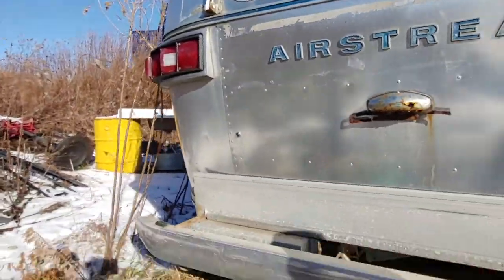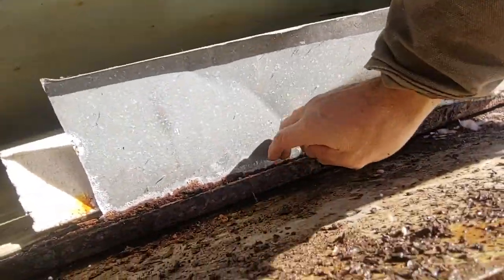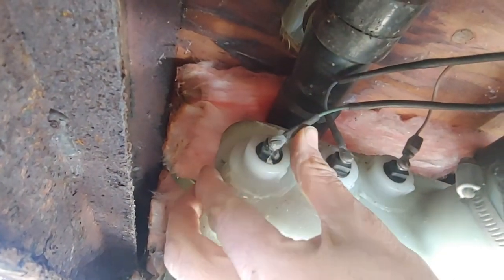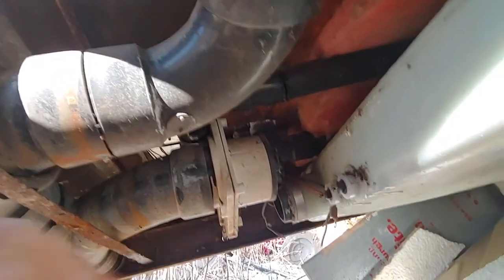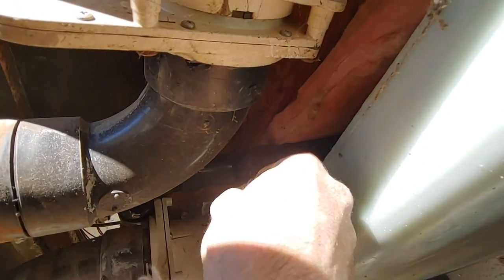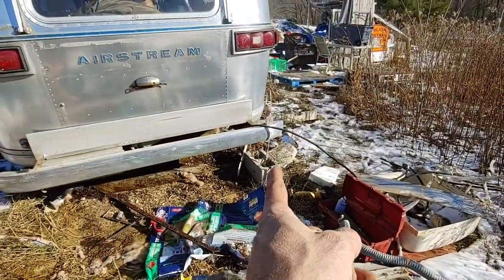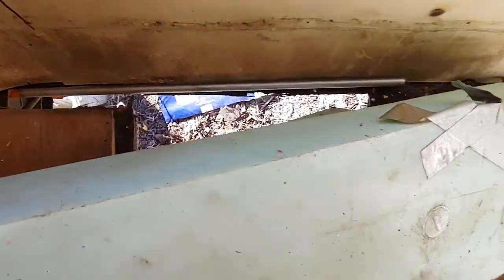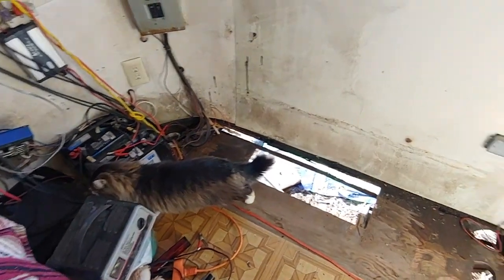Airstream Septic Gut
Remodeling my off grid airstream to only be a large bedroom kitchen and living area.  Removed all the closets and bathroom to make way for a queen size bed